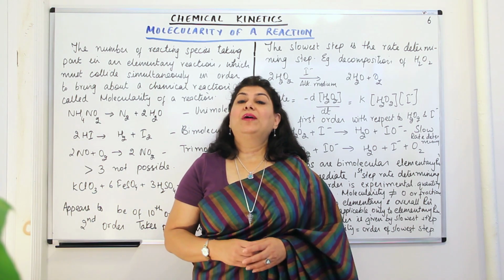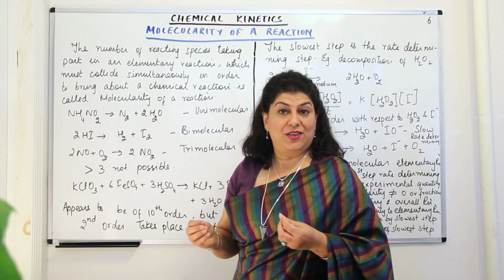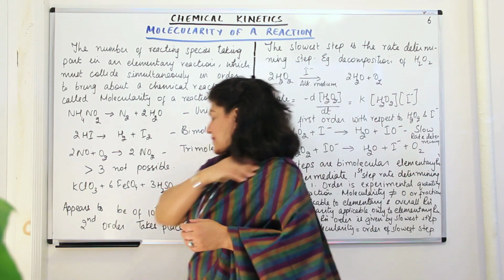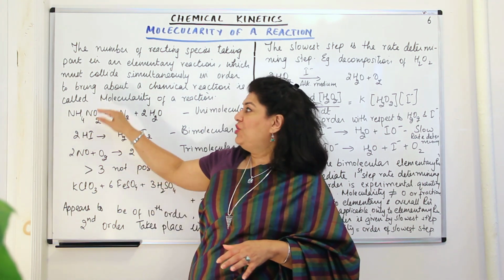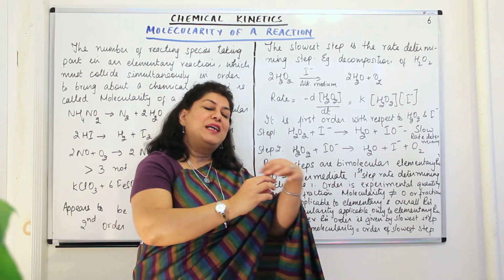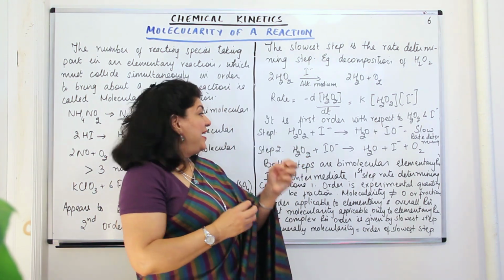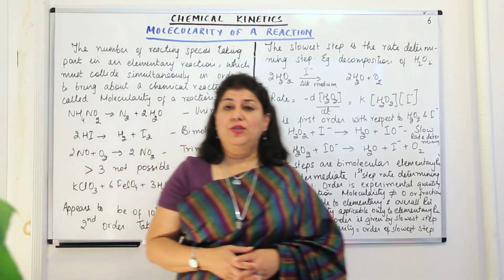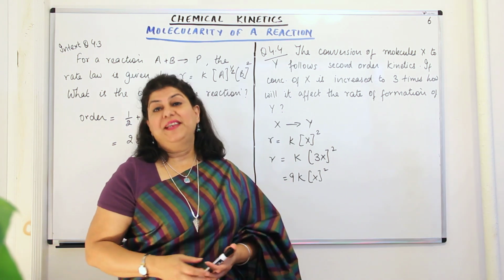Molecularity of a Reaction - Chemical Kinetics #6